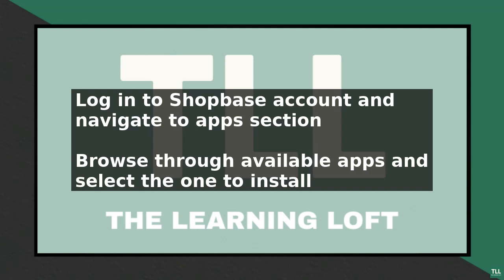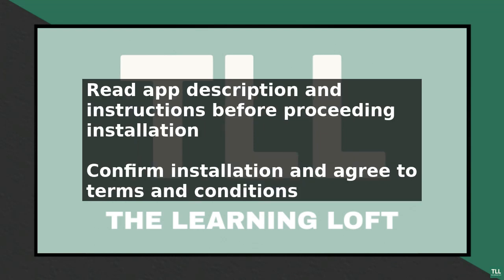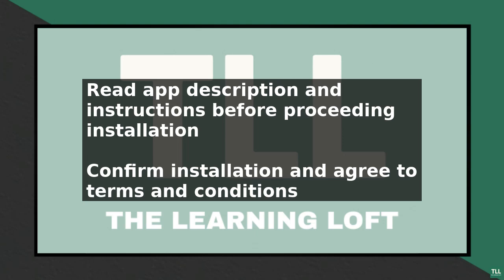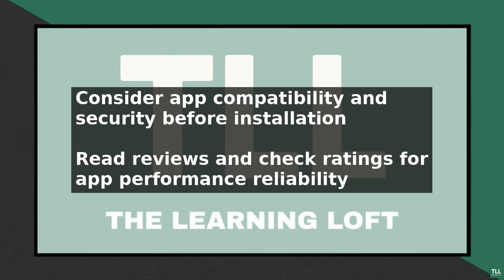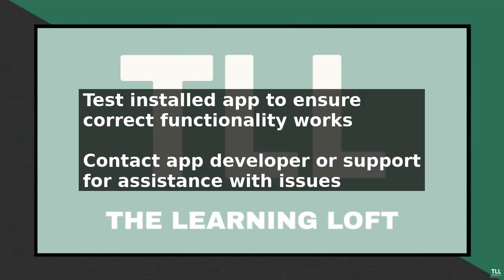How To Install Apps In Your Shopbase Store (2025)